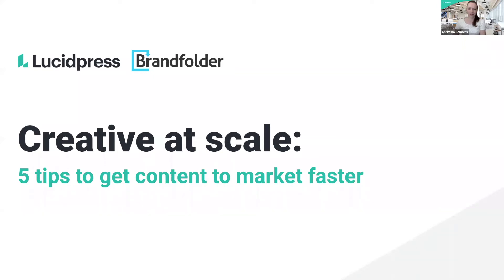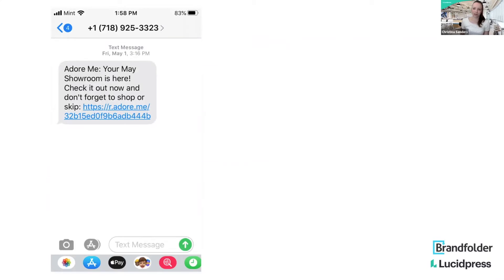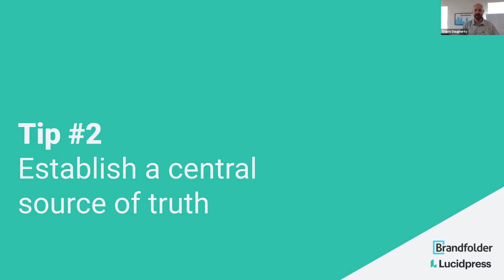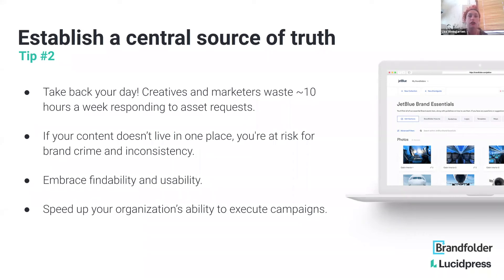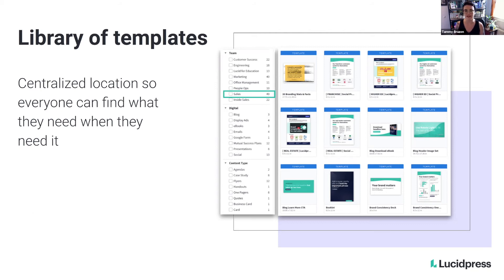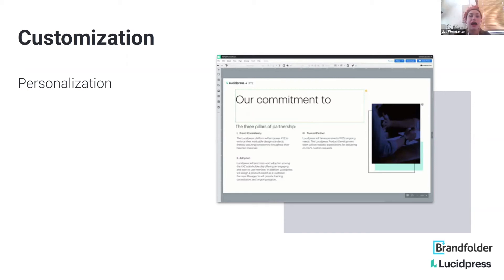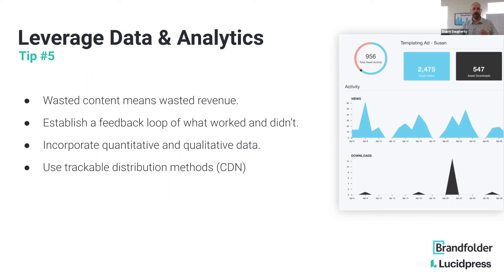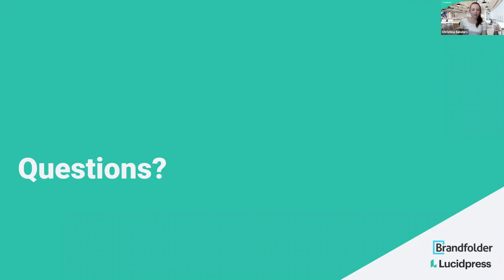Creative at Scale: 5 tips to get content to market faster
In our increasingly online world, creating quality digital content is an absolute must. But how do brands ensure their message lands? And how can creative work sustain brand integrity and authenticity at scale?

Strategies for brand differentiation in an oversaturated digital landscape

Advice from experts on asset management and distribution, and how to leverage data-driven insights to hit the mark every time

The overwhelming importance of remaining nimble, personal, and tapped in to audience feedback